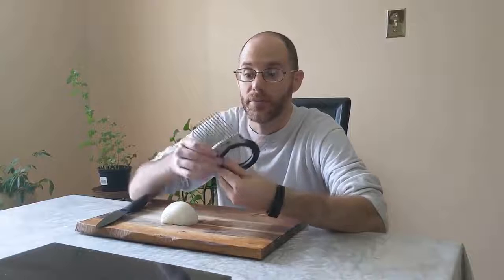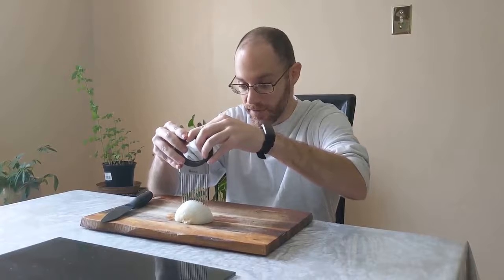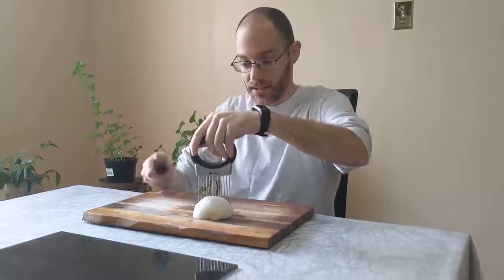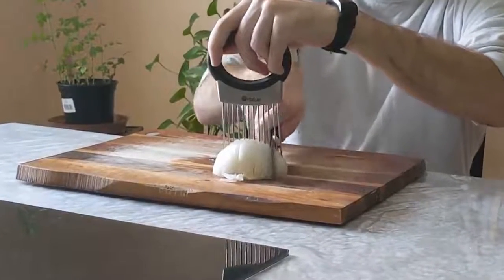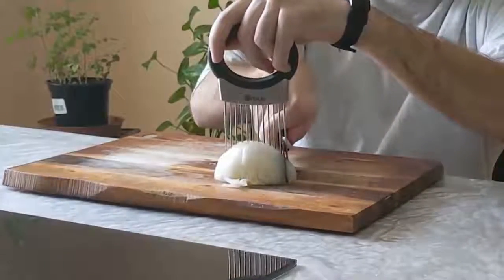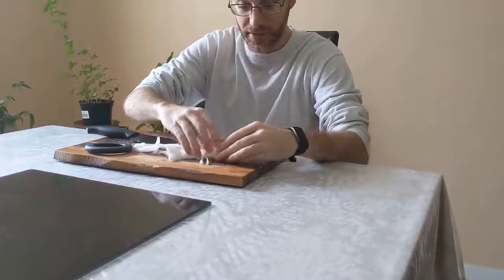Onion Holder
This is a demonstration of how to make perfect slices of onions with a onion holder.